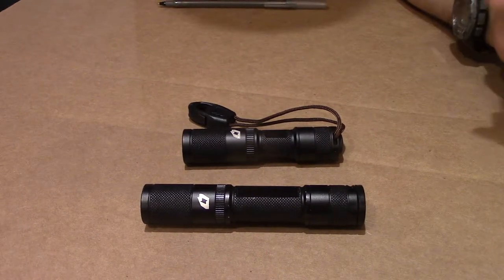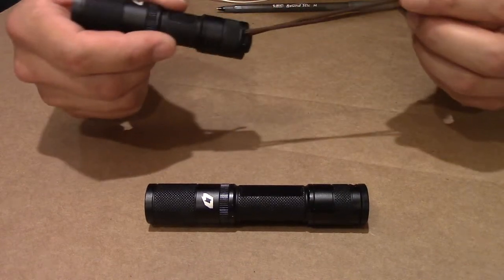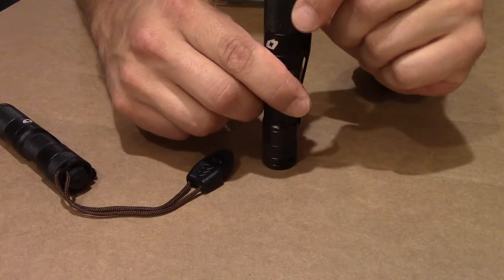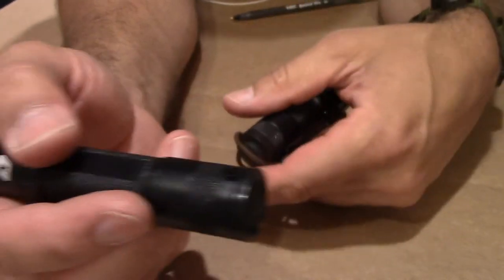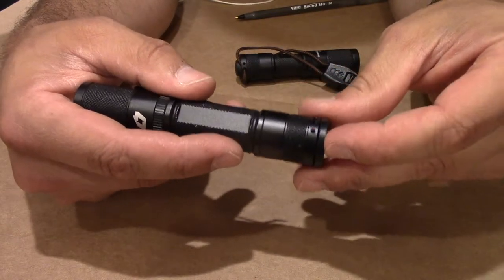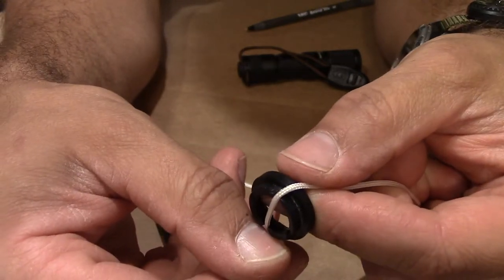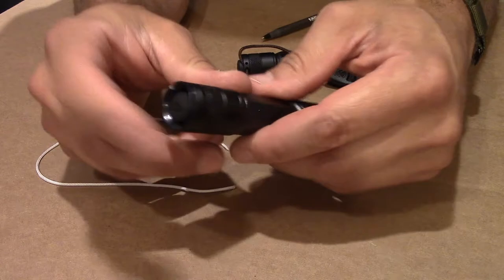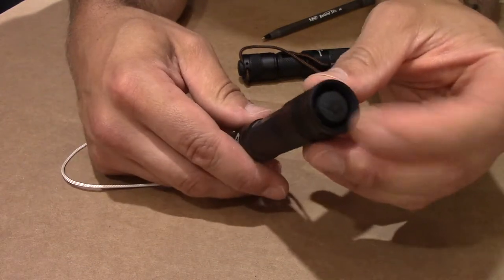Foursevens Quark Tailstand Cap Review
I was lucky and quick enough to snag one of the first five Quark Tailstand Caps.  After a while carrying my light with it installed here are my thoughts.